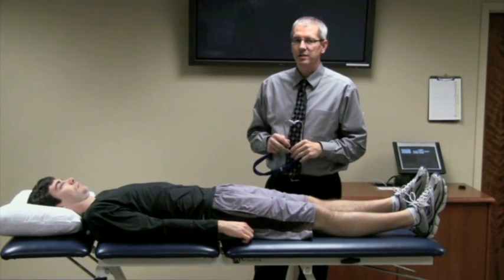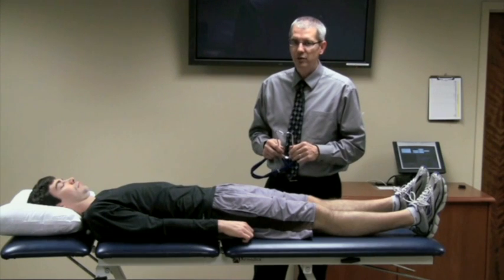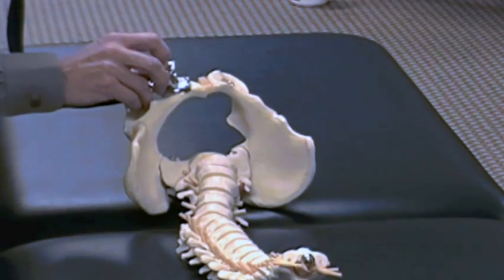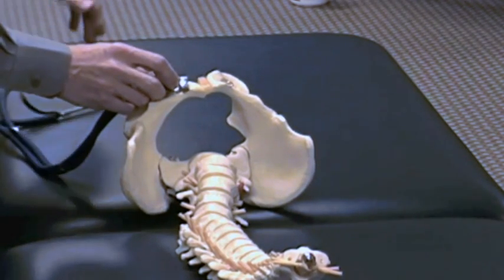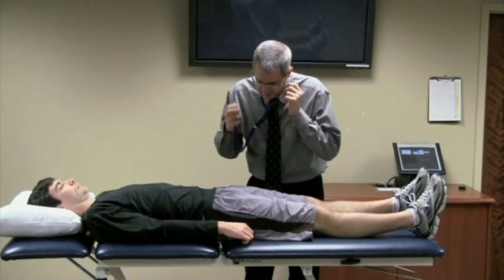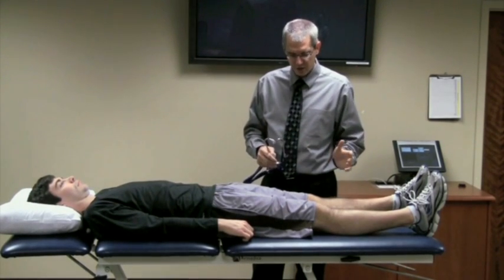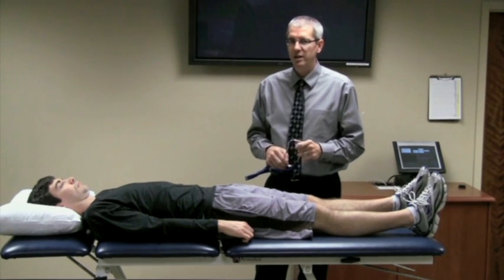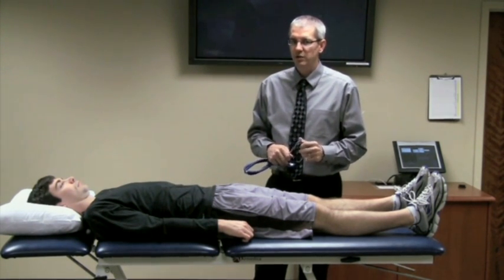1. Patellar pubic percussion test, with Mike Reiman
Dr. Reiman is an active clinical researcher, an educator within Duke University's Physical Therapy Division.

In an article written for the British Journal of Sports medicine (bjsm.bmj.com) Dr. Reiman has undertaken a systematic review and meta-analysis of clinical tests of the hip and in these series of videos he will demonstrate some of these techniques.

In this video he demonstrates the patellar pubic percussion test. A normal (ie negitive) response to this test is a sharp distinct sound, if the sound is not sharp and distinct (ie a positive result from this test) is indicates suspicion of a fracture of the femur.